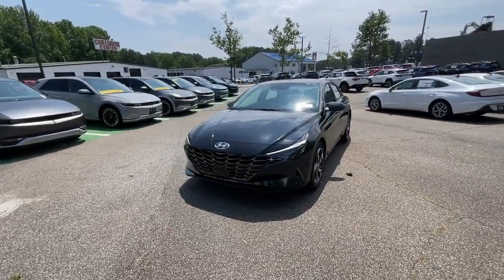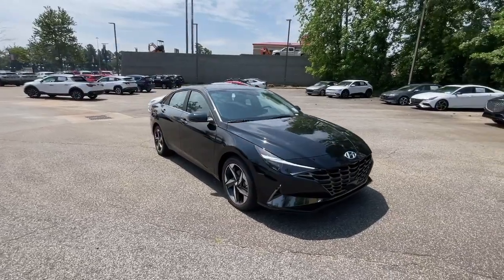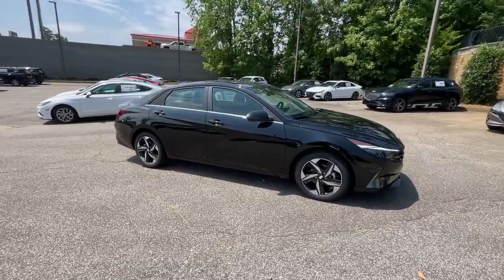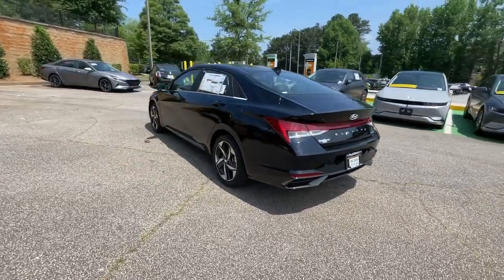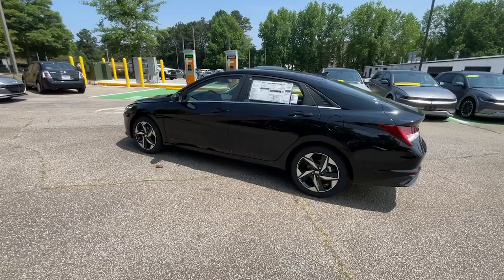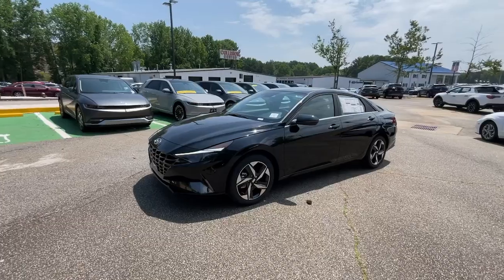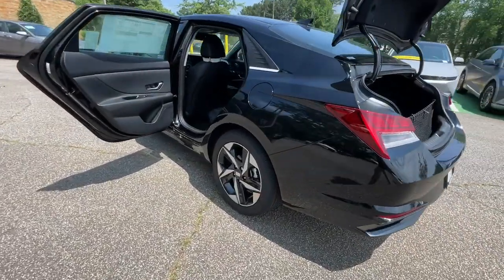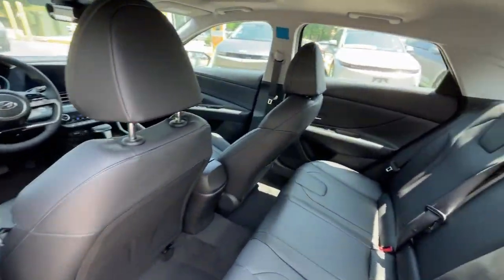2023 Hyundai Elantra Newnan, Peach Tree, Carrollton, Grantville, Palmetto, GA 2C5877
Onyx Black New 2023 Hyundai Elantra Limited available in Newnan, Georgia at  at Southtowne Hyundai Newnan. Servicing the Peach Tree, Carrollton, Grantville, Palmetto, GA area.

800 Bullsboro Dr.

2023 Hyundai Elantra Limited Onyx Black 4D Sedan FWD IVT I4brbrNEW- $1250 MUST FINANCE WITH HMFC Prices do not include government fees which include tax tag and title. All prices Include all available discounts and rebates. Specifications and availability subject to change without notice. See dealer for most current information. **Consumer must print and present prior to purchase for discounted price.**Employees and their family members are excluded from special pricing discounts**. Priced units must be in-transit or in stock to qualify. Special order location fees for special request units have a $1500 order fee regardless of distance. All images are for illustrative purposes only actual product may vary see dealer for details or questions.